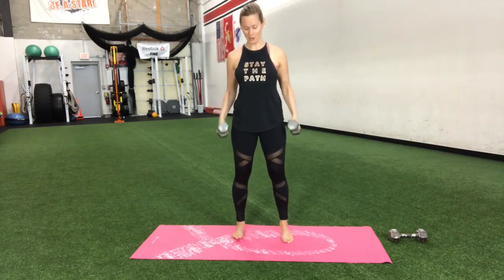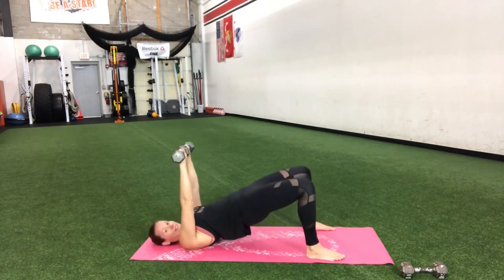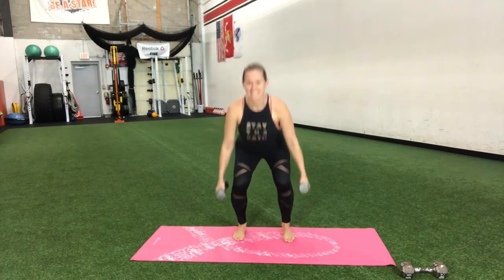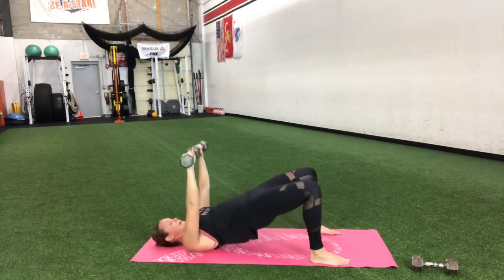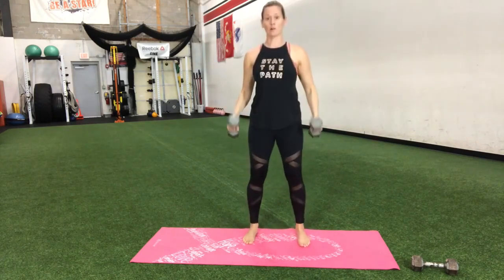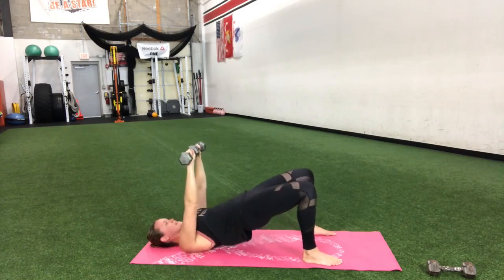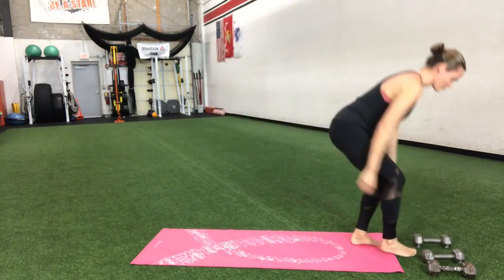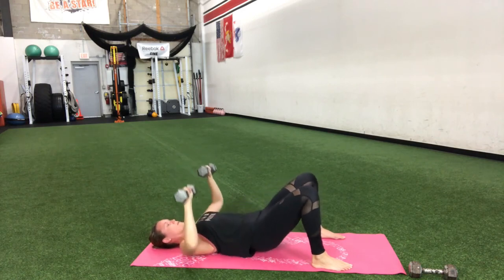15 Minute Total Body Strength Workout for Women _ Dumbbells Only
VIEWING.